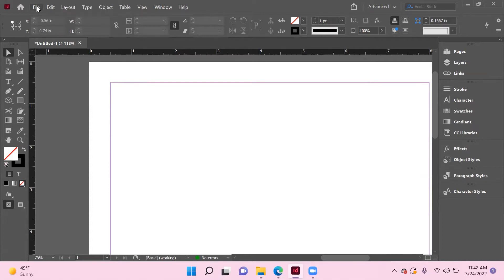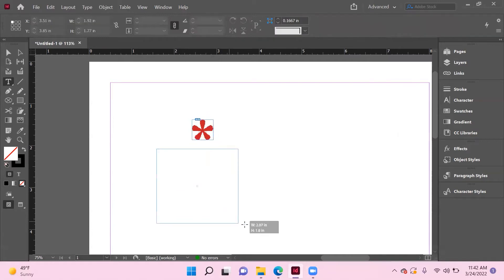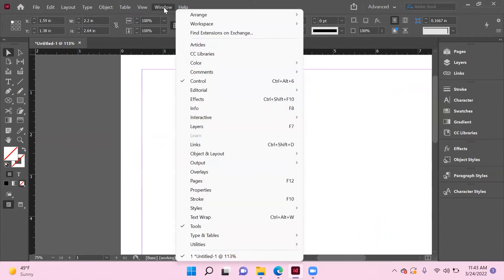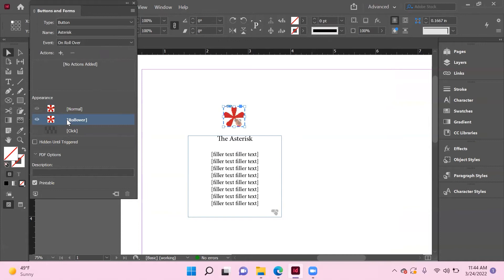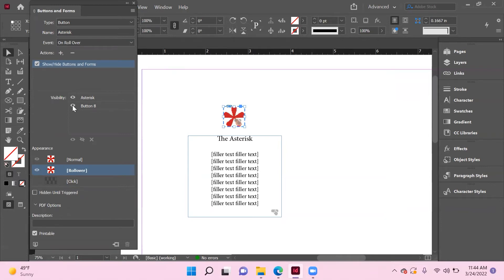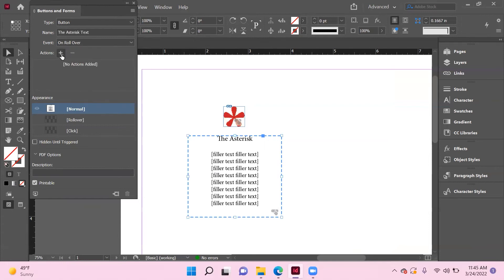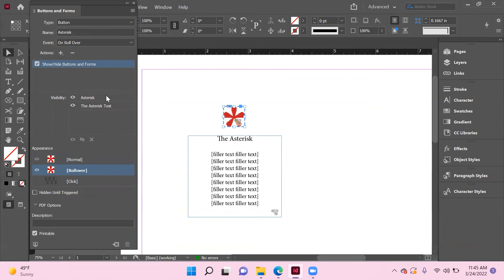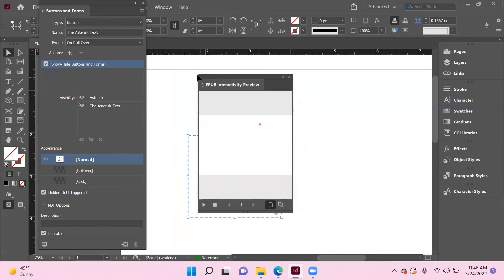Adobe InDesign: Triggering Visibility of Hidden Objects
In this video you will learn how to create buttons and trigger text, images, or other content to shift from hidden to visible.